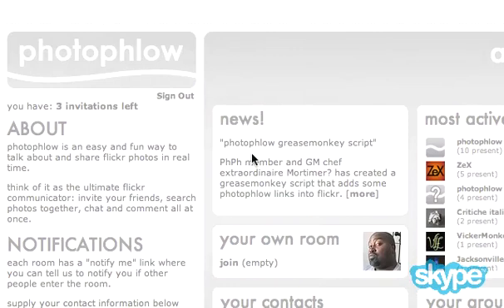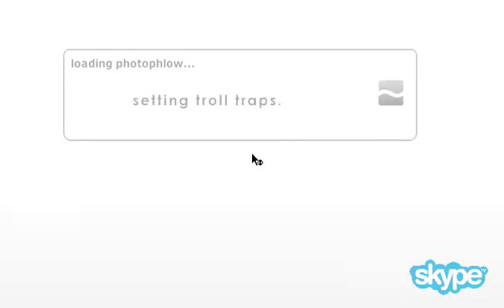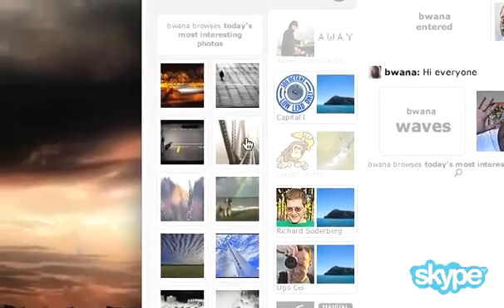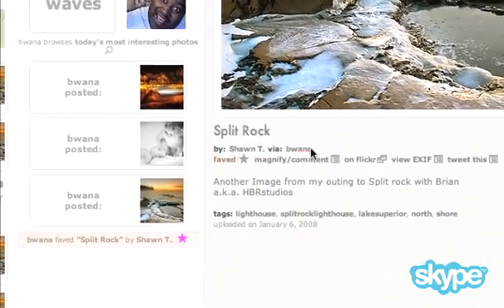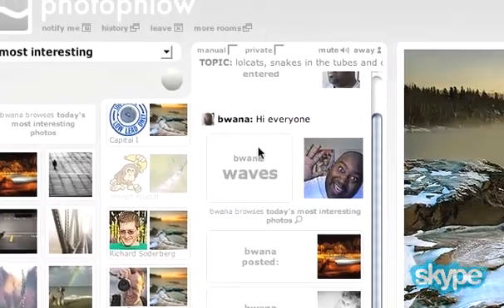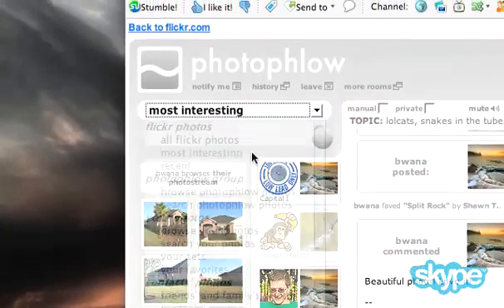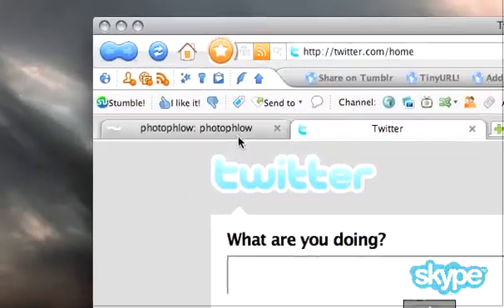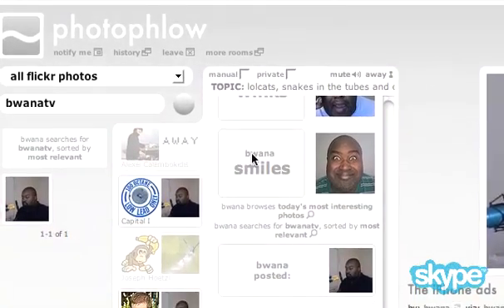Photophlow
In this video, I discuss the website, Photophlow.